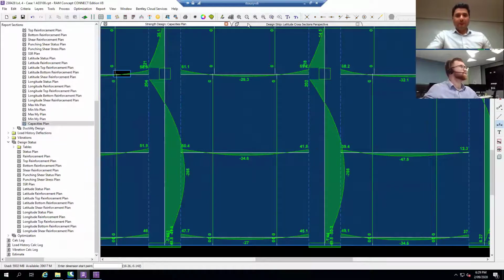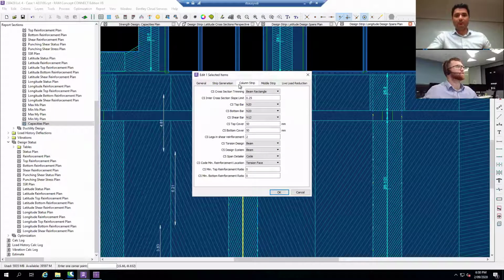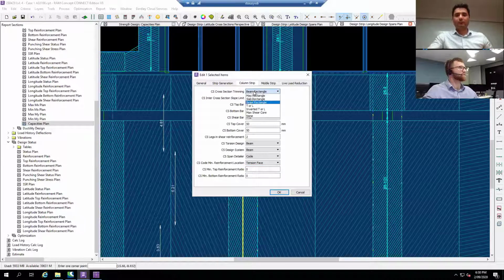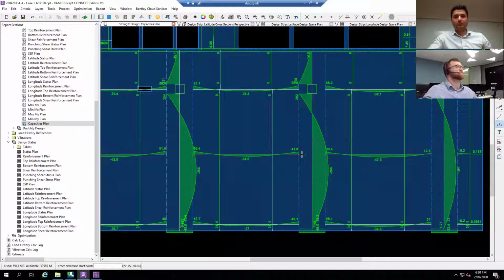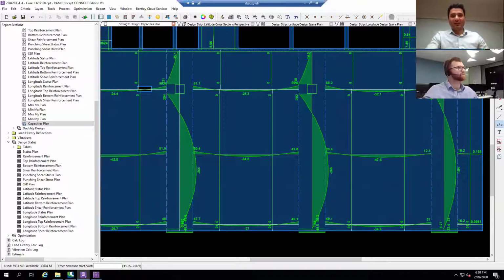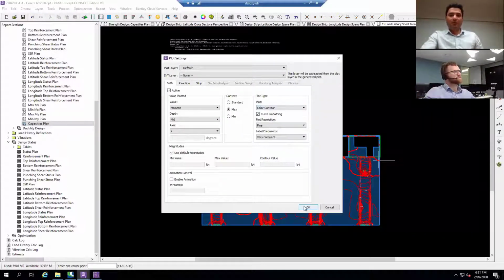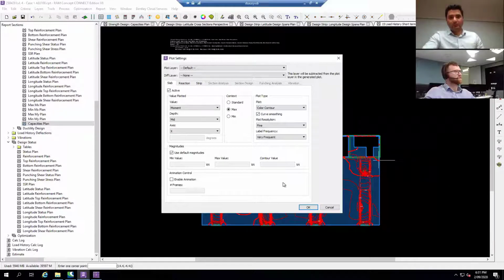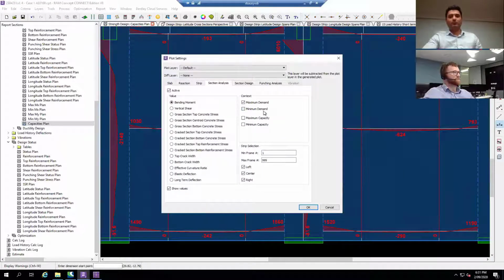RAM Concept Adv. Training - Presenter Interview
Here, we have a quick chat with Nicholas Smith, the RAM Concept advanced course presenter at TeleTraining. Let's see what is covered during the course. Find out more here: